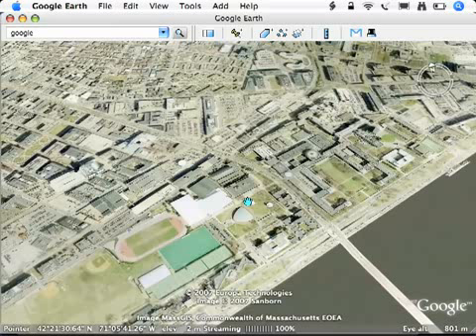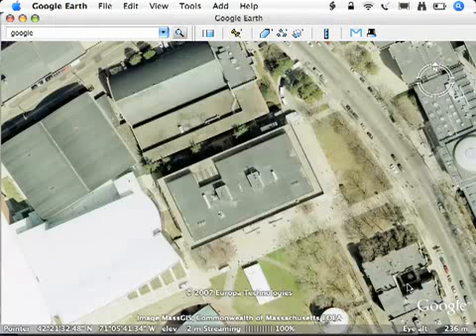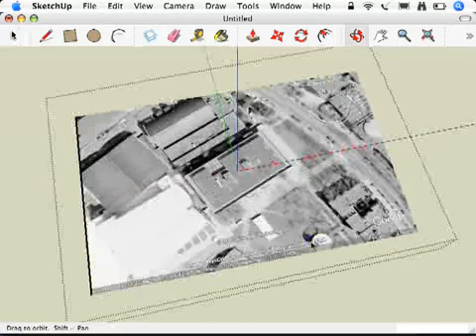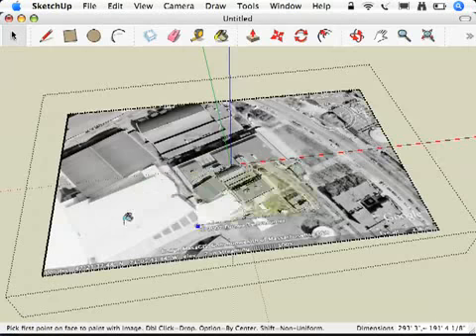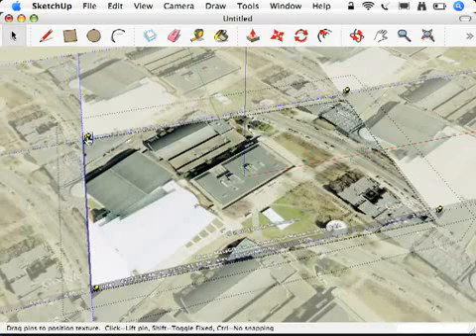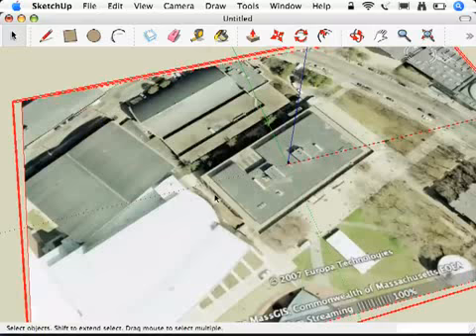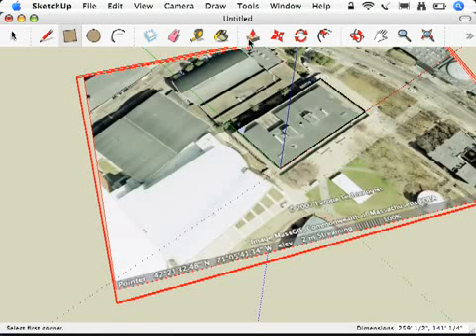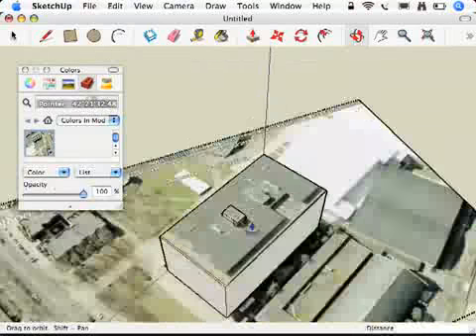Sketchup Tuto Adding Color To Your Snapshots